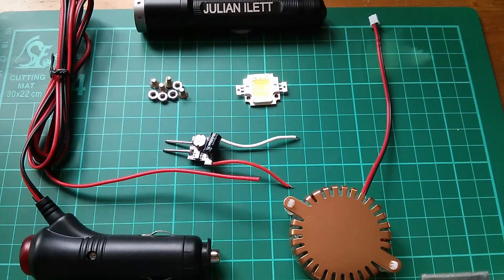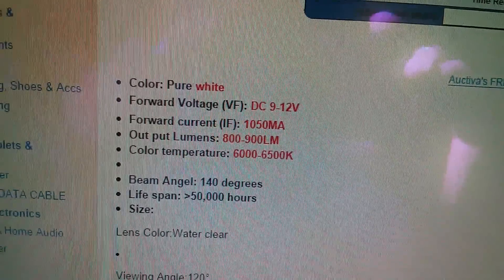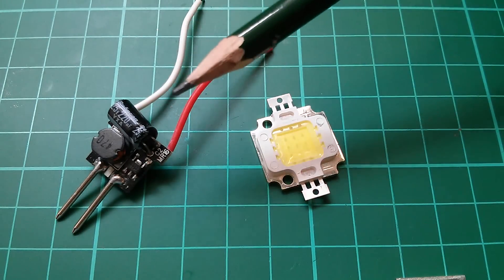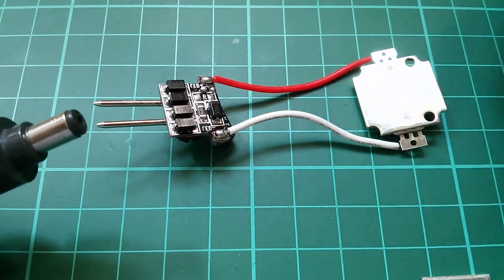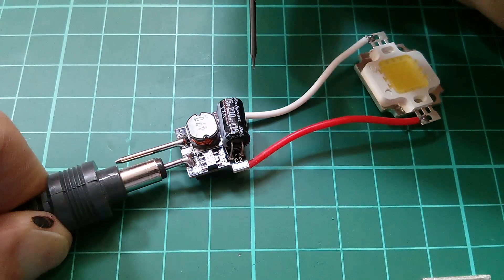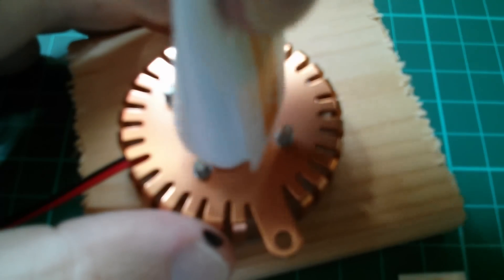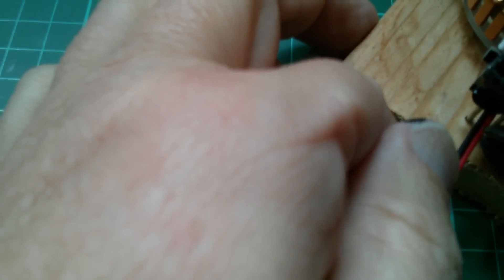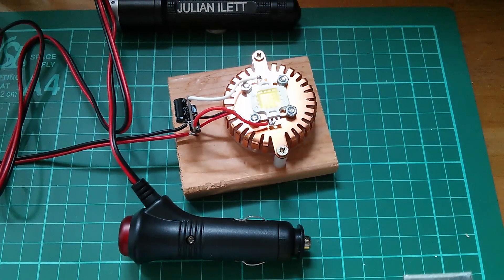LED Tutorial: Light a 10W LED from 12V - Simple & Cheap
A cheap and simple way to connect a 10W LED to a 12 volt supply. A current regulated LED driver keeps the LED at maximum brightness, while a heatsink and fan keeps it at a safe temperature. Total cost of parts, including the car cigar lighter plug and cable, is around £4.

2 Pin 50mm DC 12V VGA Card Cooler Heatsinks Cool Fan SY

5 X High Power 10W Warm White DC 9-11V LED Beads Lamp Bulb Chips 900-1000LM SMD

1pcs Power Driver for 1x10w LED Light Lamp 950mA 12V MR16

12V 24V Male Car Cigarette Lighter Socket Plug Connector On Off Switch 1.5m DBX